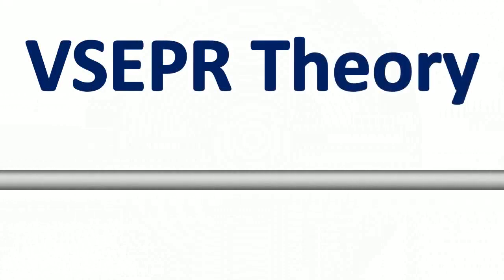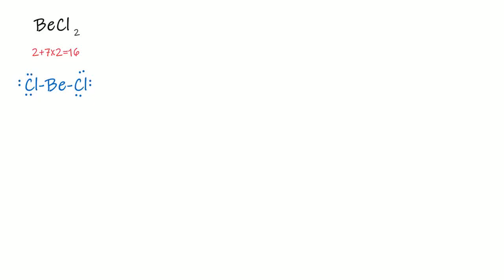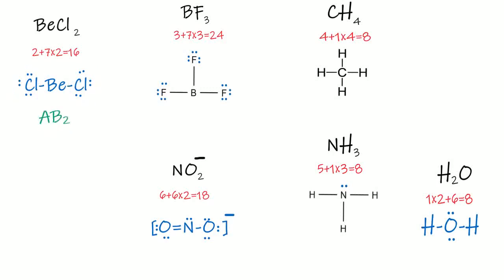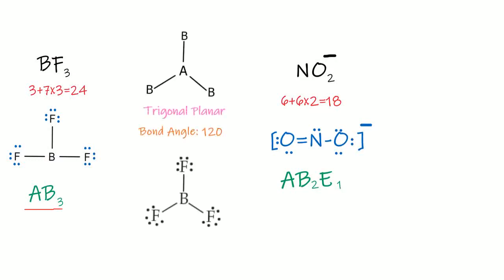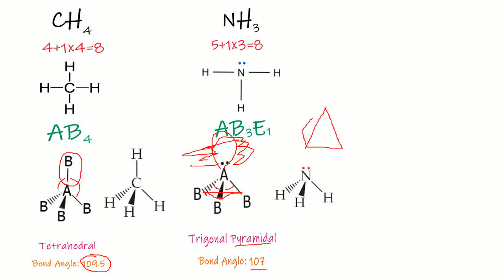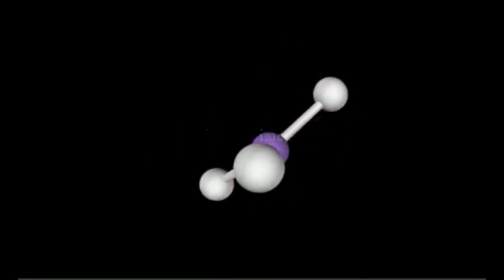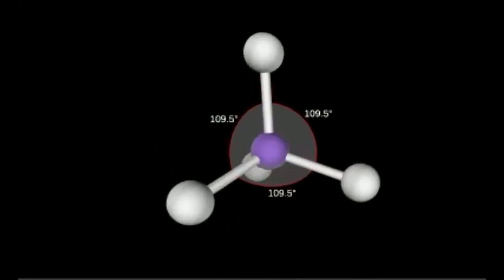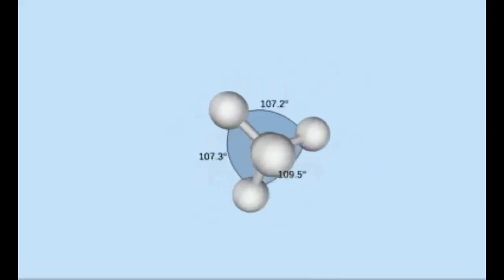Chemical Bonding | VSEPR theory | Shapes of Molecules | Geometry : Basic Introduction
This video is from Chemical Bonding | VSEPR theory | Shapes of Molecules | Geometry : Basic Introduction. Shapes of Molecules of sp, sp2 and sp3 types are discussed. The shapes have to do with the location of bonds and lone electrons pairs. In this video, we'll look at the following shapes: linear, trigonal planar, bent, tetrahedral. It contains examples and practice problems of drawing lewis structures along with the correct molecular geometry.  Structures include the tetrahedral shape, bent, linear, trigonal planar, and trigonal pyramidal molecular geometry as well as their bond angles.